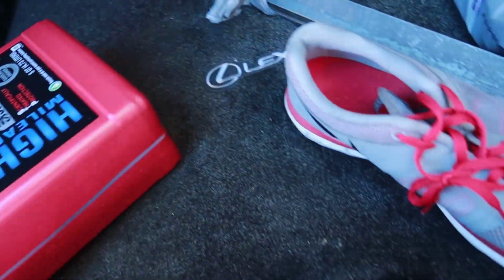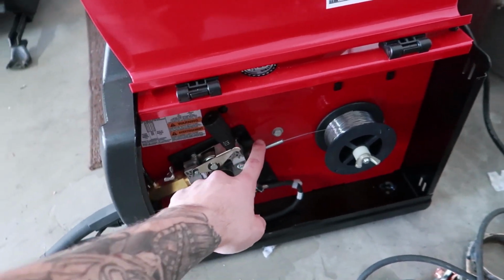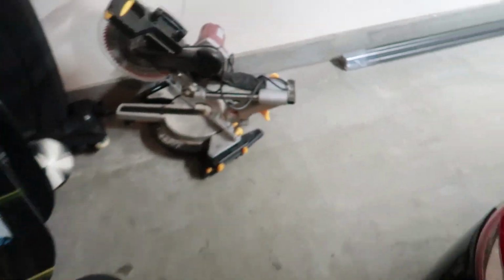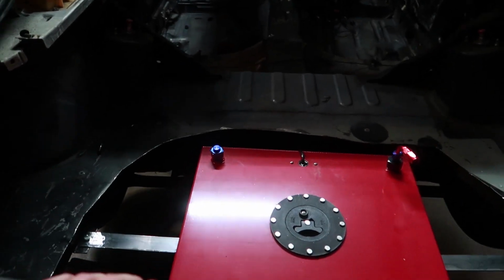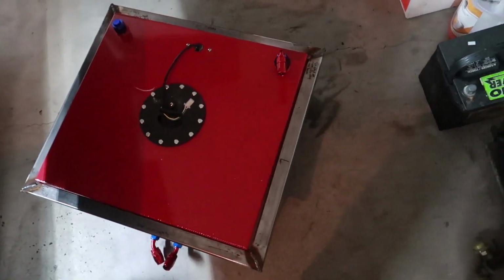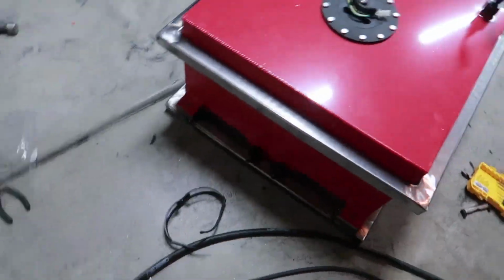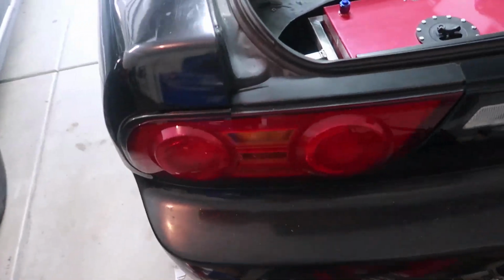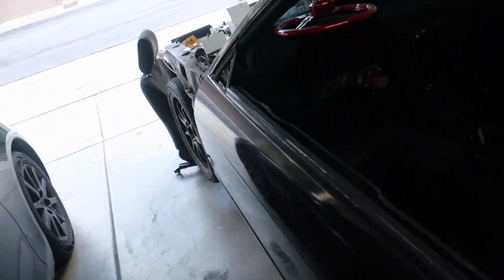Fuel System Setup / 1JZ S13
Fuel System Setup in the 1jz s13 race car.
How i have my fuel system setup is very simple. 8AN Line to 2 walbro 255 pumps which then converts into one line, which the runs into a fuel filter and then into the fuel rail.

For the Return line on my Fuel System Setup is one singe 6AN line.

The Fuel cell cage was by far the hardest part of this setup.